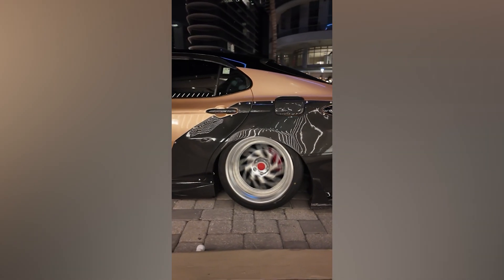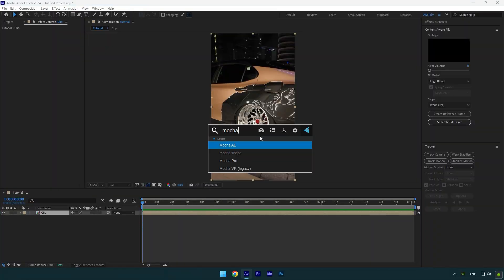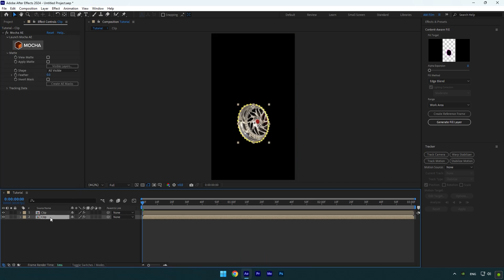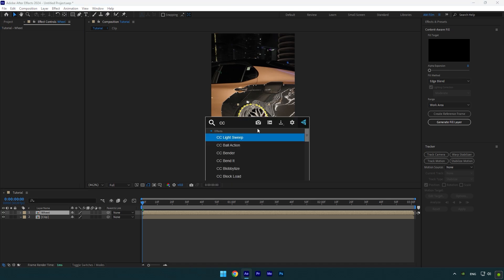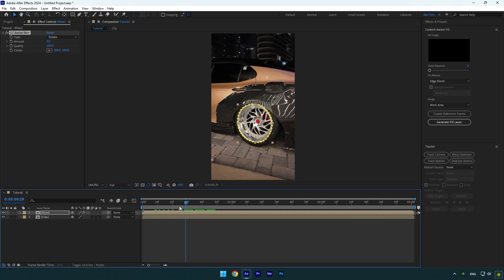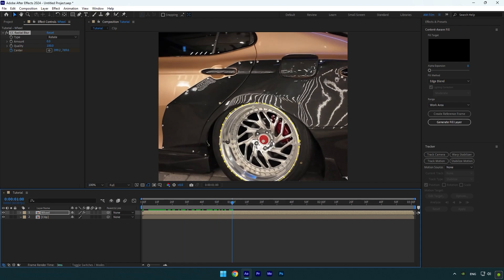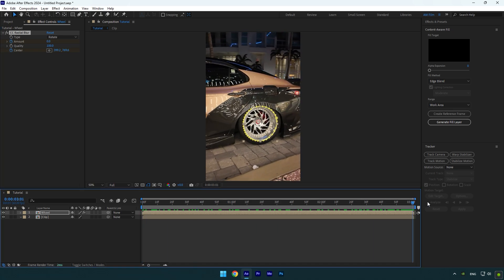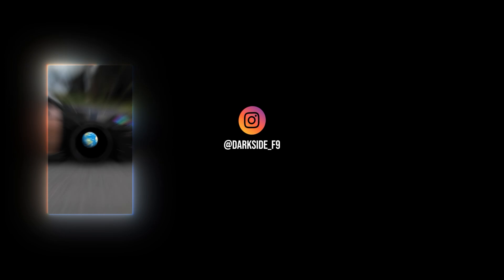Blurry Wheel Rotation Effect in After Effects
In this tutorial I will show you how to make a blurry wheel rotation effect in Adobe After Effects

CPU: i5-12400F
GPU: GeForce RTX3050 VENTUS 8GB
RAM: Kingston FURY Beast 32GB